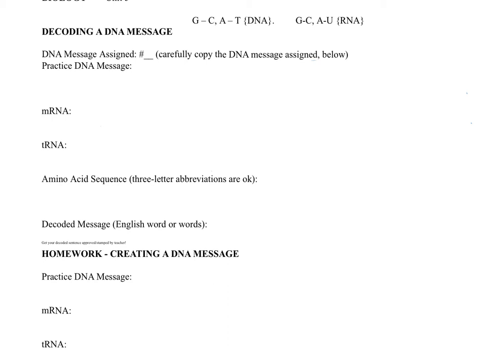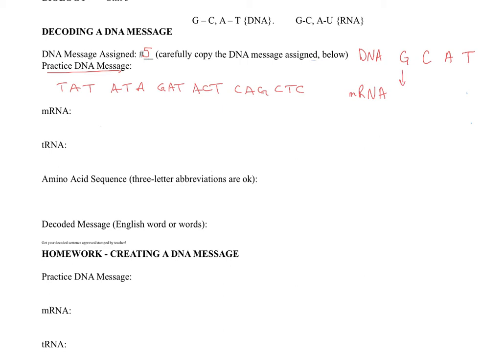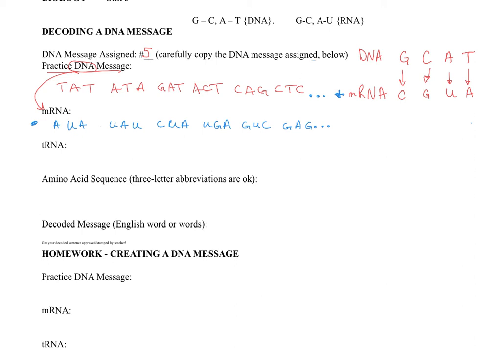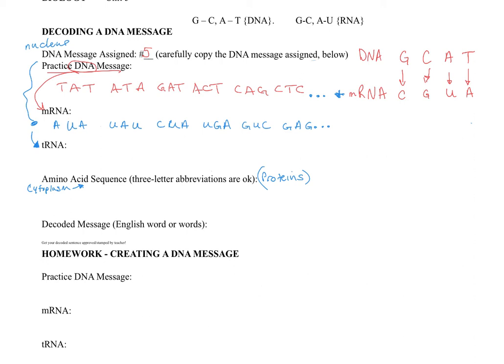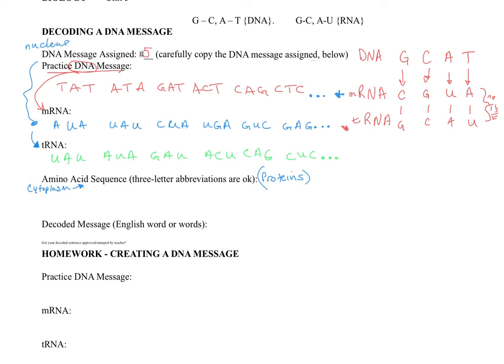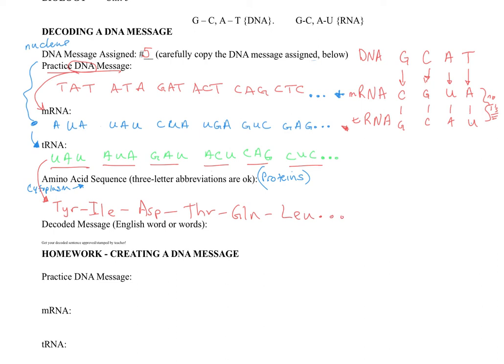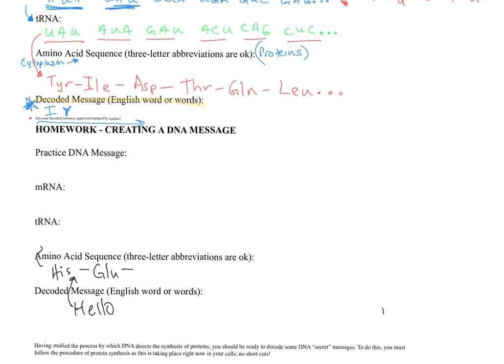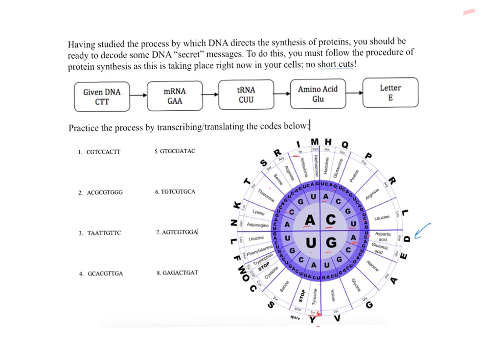March 23 Assessment